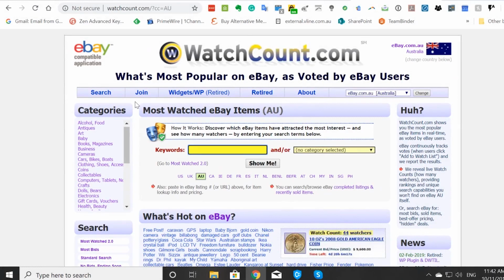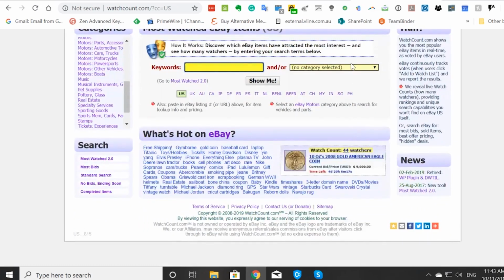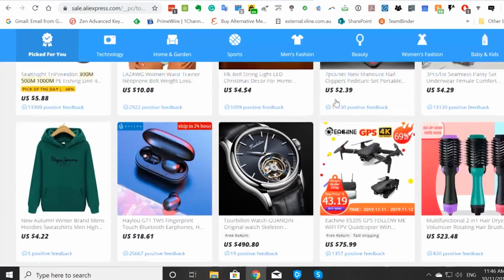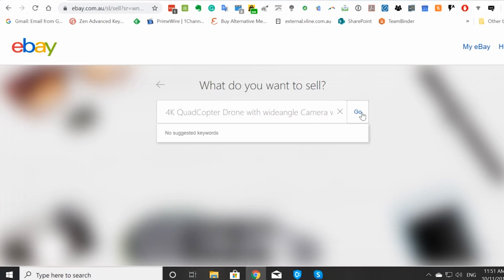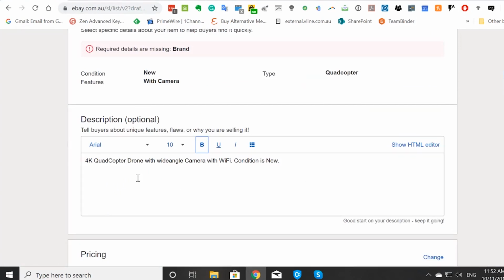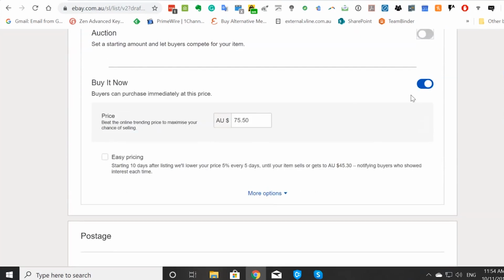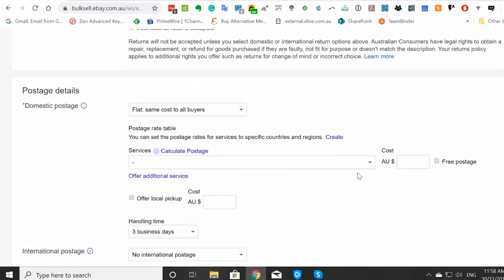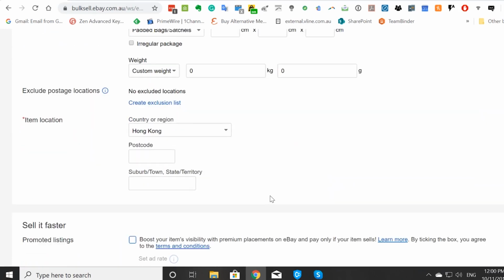Dropshipping on eBay: Starting with $0 (FULL COURSE) (PART 1)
In today's video, I take you through the WHOLE eBay dropshipping process!

You'll see me help Ash set up his eBay store, upload his first listing and walk him through setting up his whole account!

00:00 Intro
01:20 Product Research Website
03:10 Aliexpress Best Sellers
05:20 Downloading Product Images
06:50 Uploading on Ebay
09:15 Product Pricing
10:30 Shipping Options
13:47 Outro

Answering ALL Questions, Mentorship Requests, Video Requests, Help
- @andyqmai (instagram)